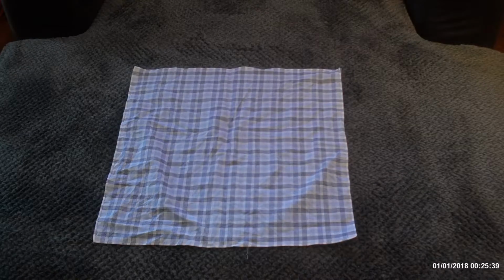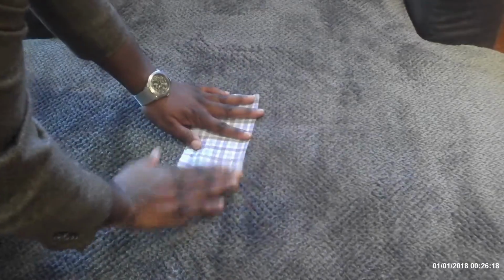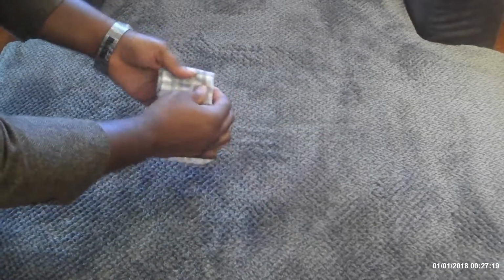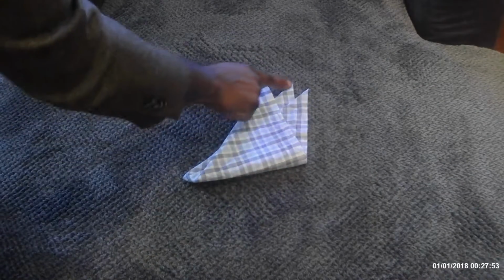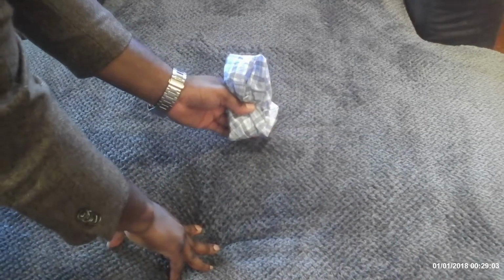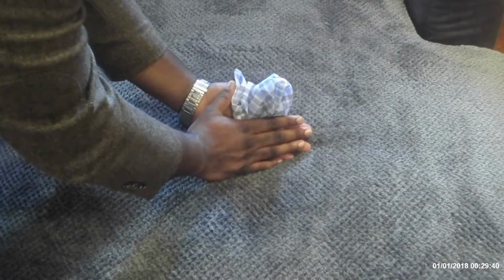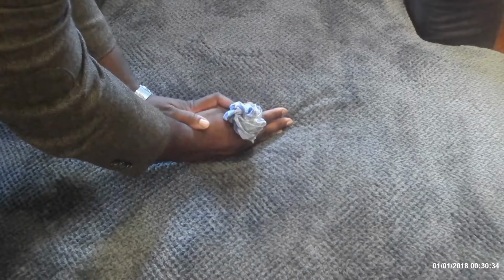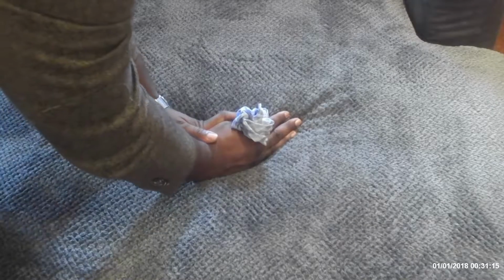POCKET SQUARE FOLDS FROM A GENTLMAN'S LIFESTYLE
We must uplift each other in every way to make this world and our communities progressive. Whatever skills you have, utilize them to bring out the best in each other. I utilize my sense of style and mannerisms as well as other attributes to do as much as i can. We are all responsible for each other. Its time regain control of our world.